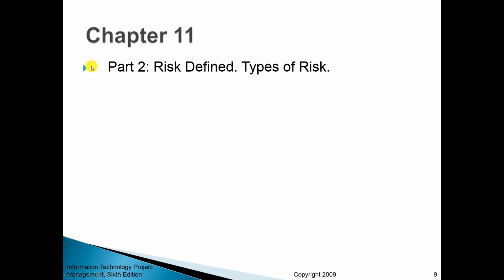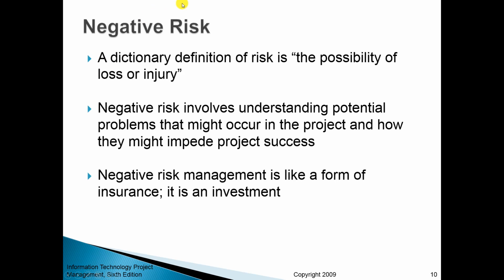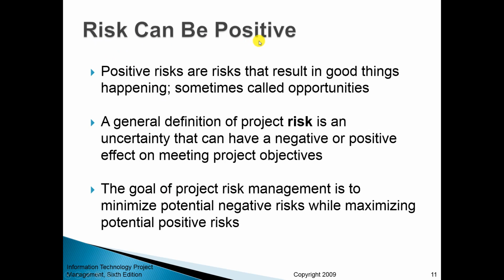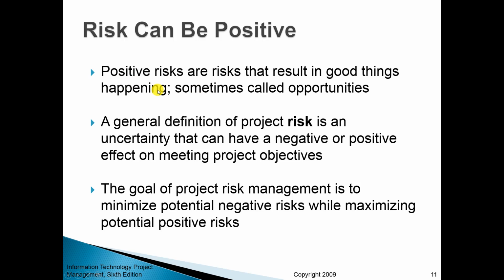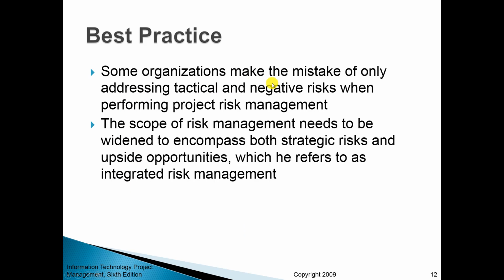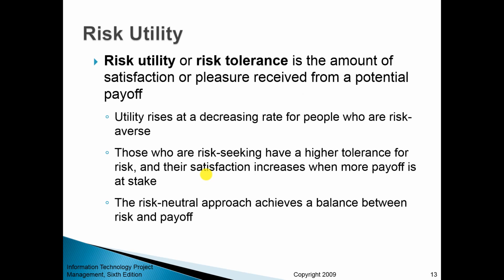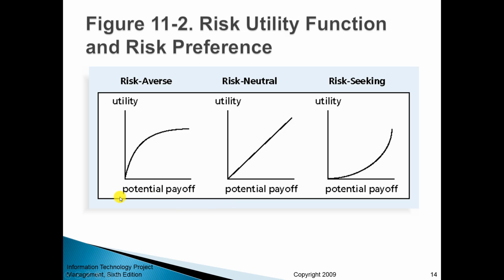Chapter 11 - Part 2